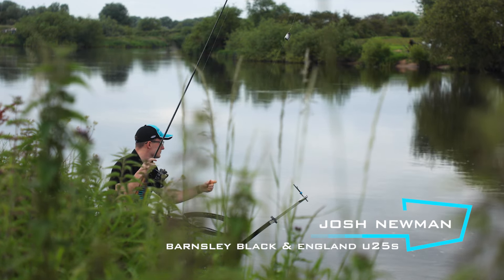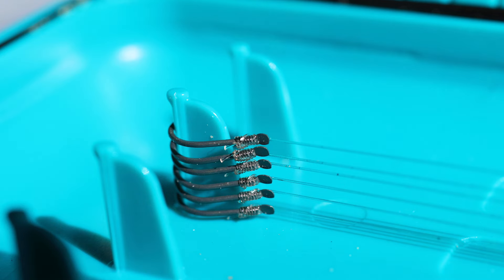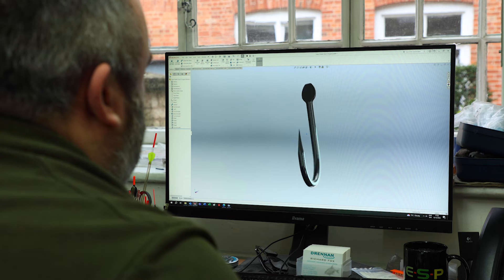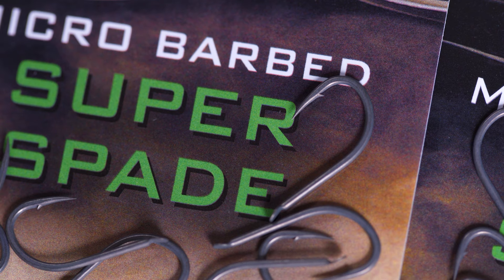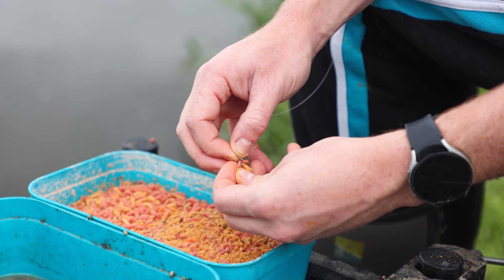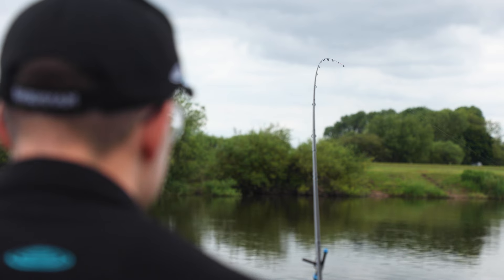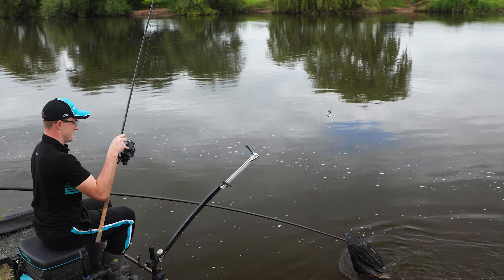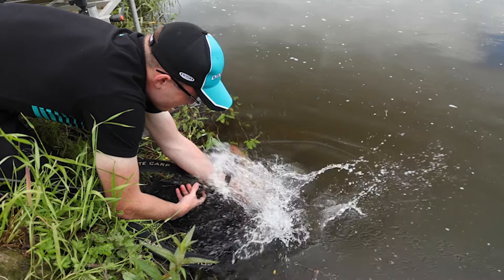Acolyte Super Spade - The ultimate river fishing hook?!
THE SUPER SPADE JUST GOT BETTER!

Now produced under improved Acolyte manufacturing systems, they are even stronger with ultra sharp, curved long-life needle points. The perfect pattern for the big fish river angler.
Perfect for corn, bunches of maggots, meat or worms.  Available in barbed with a tough PTFE coating and in sizes 8, 10, 12, 14 & 16